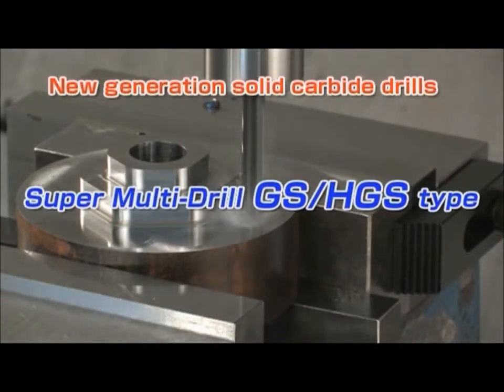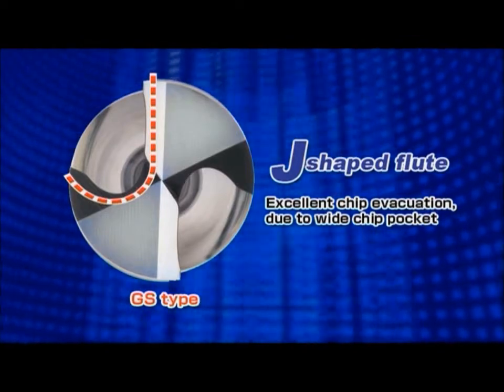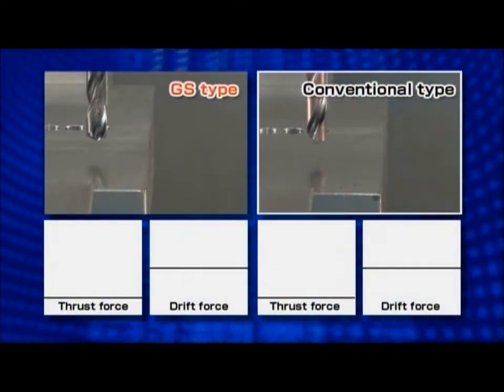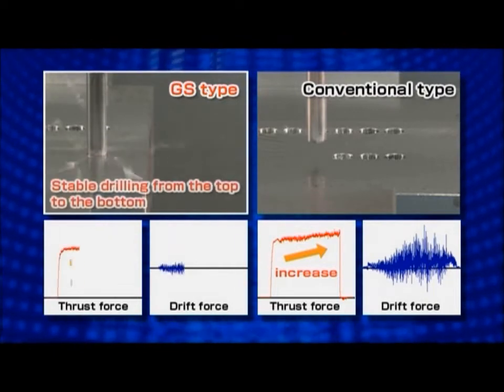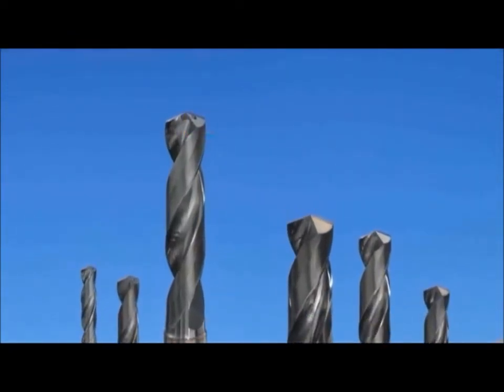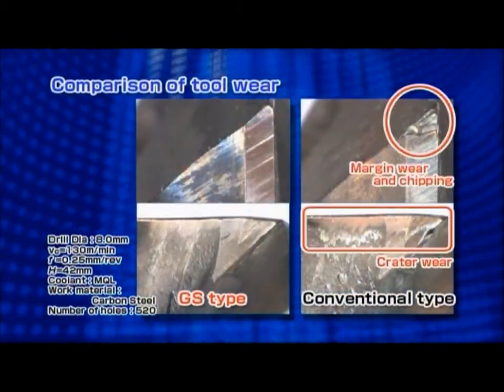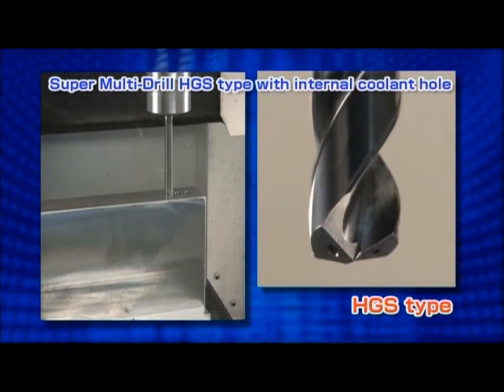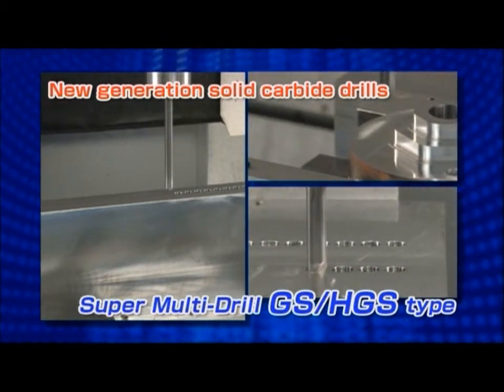Sumitomo Drilling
Sumitomo Boren